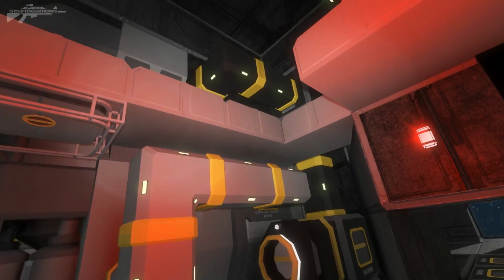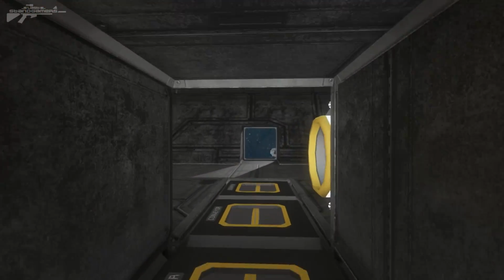Space Engineers - The Mighty Weasel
The Mighty Weasel a great ship constructed in our survival series. This ship may not be beautiful but it gets the job.